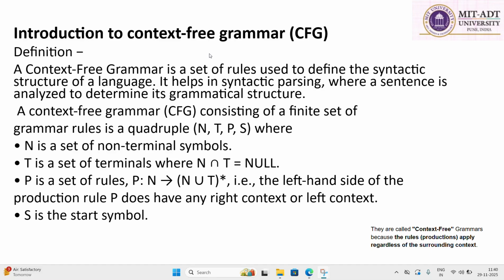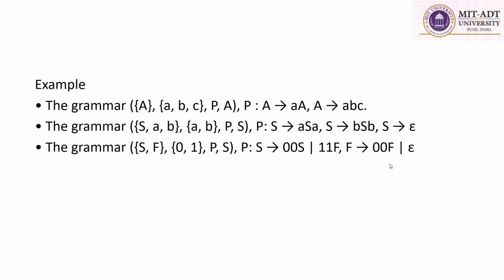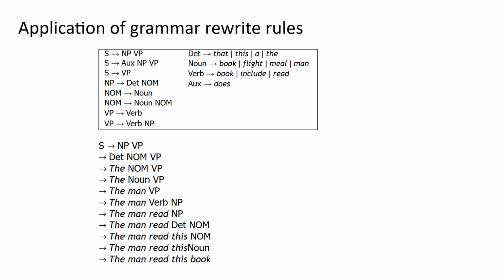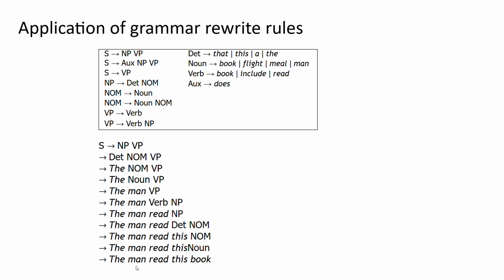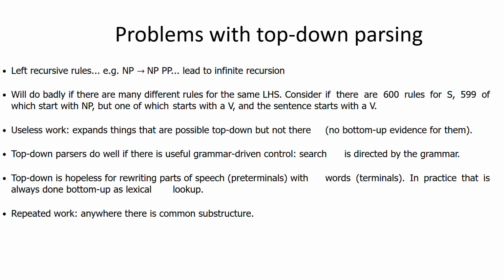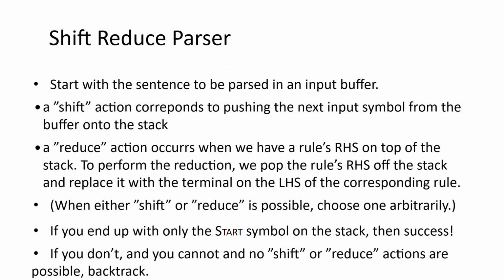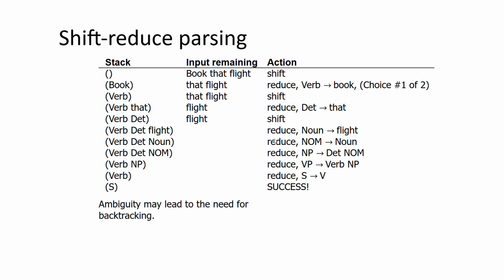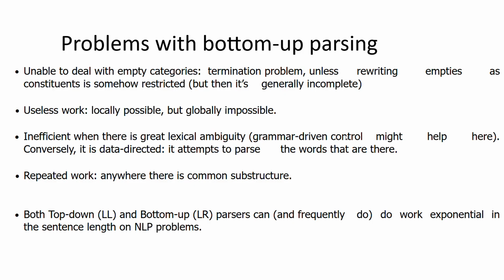NLP Basics: Understanding CFG with Examples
“Welcome to today’s NLP lesson!
In this video, I explain Context-Free Grammar (CFG) in a simple and easy way.
You will learn:

✔️ What is CFG?
✔️ Why is CFG important in NLP?
✔️ Components of CFG (V, T, P, S)
✔️ Simple examples
✔️ How CFG is used in parsing and grammar checking

This video is useful for:
🔹 NLP students
🔹 Data science learners
🔹 MCA/BCA/Engineering students
🔹 UGC-NET, GATE, and college exam preparation